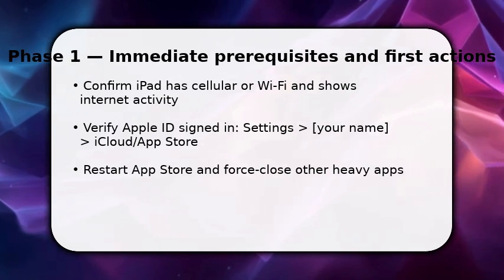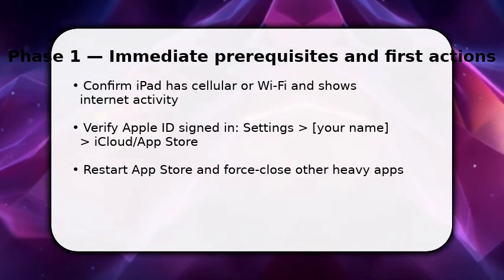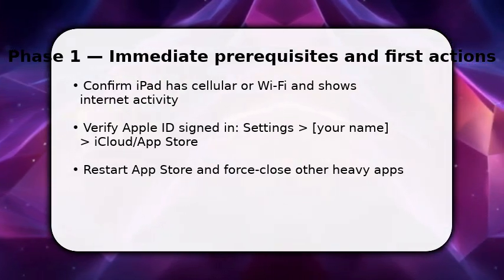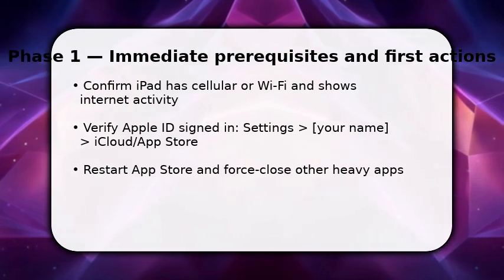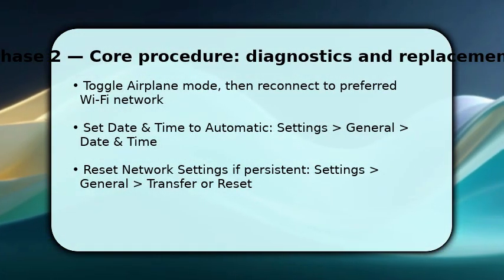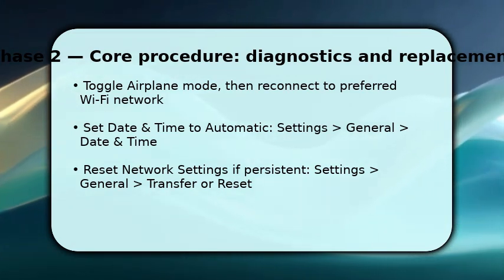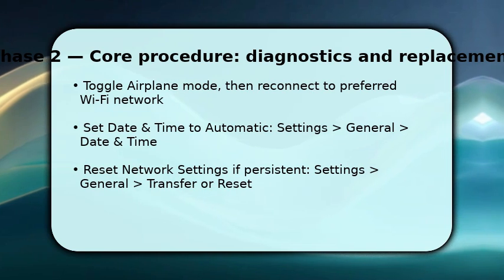How to Fix App Store Cannot Connect on Ipad (updated)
How to Fix App Store Cannot Connect on Ipad (updated) | 🔒 Surfshark VPN Deal — Stay private and secure. $1.99/mo + 3 Months Free ▸

Learn how to troubleshoot and resolve the 'Cannot connect' error when trying to access apps on your iPad. This guide covers common issues, step-bythy fixes like checking Wi-Fi settings, restarting devices, updating software, clearing cache or cookies if applicable, resetting network settings for a fresh start, contacting support with specific details of the problem encountered.

iPad cannot connect to App Store, Apple App Store connection issue on iPad, Troubleshoot Apple App Store not connecting, Resolve 'Cannot Connect' error in iOS app store, How to fix Wi-Fi issues with IOS apps, Restarting devices for better network performance, Updating your device software remedy connectivity problems, Clear cache or cookies on iPad troubleshooting guide, Resetting Network Settings on Apple Devices FAQs, Contact App Store Support